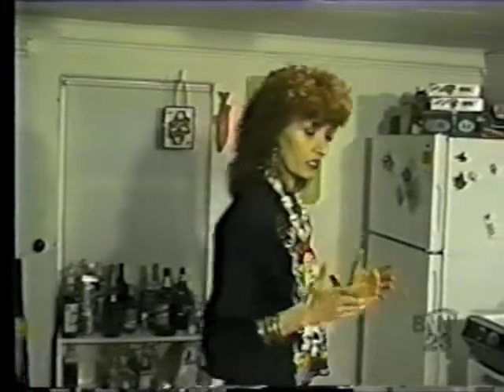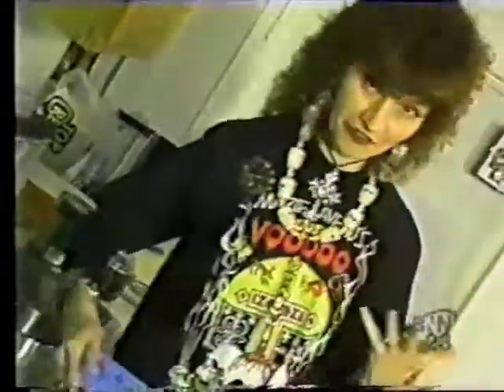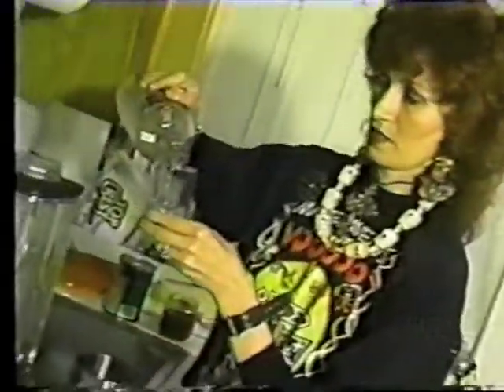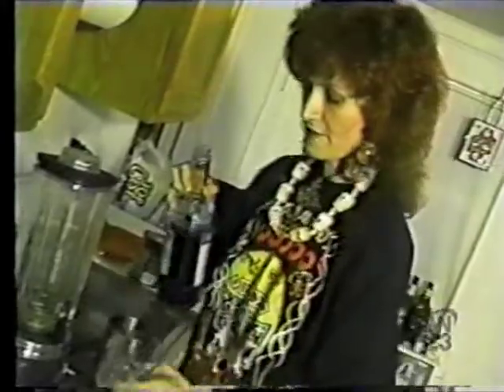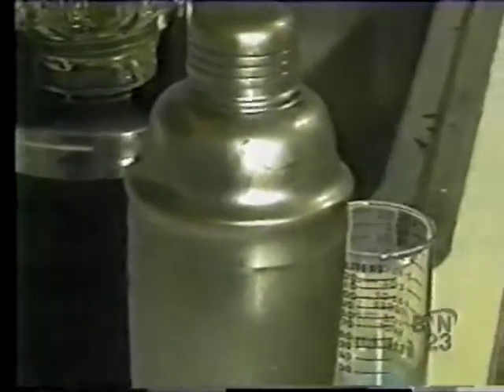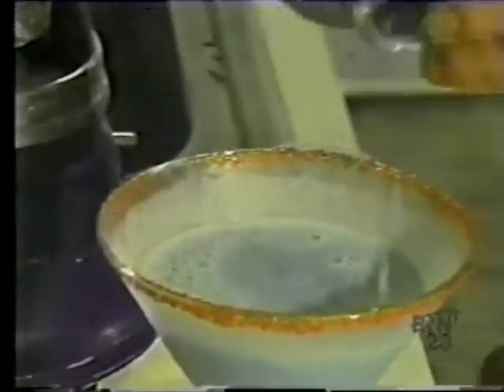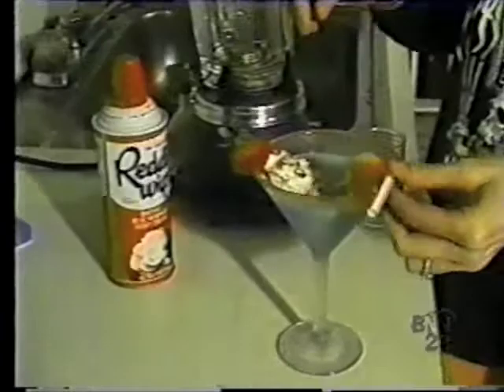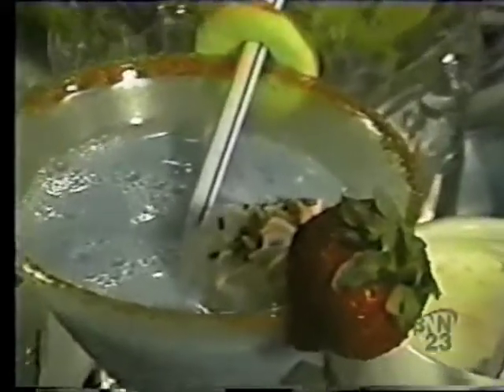Lolly's Remedies 9: The Swedish Nanny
Lolly the Bruegel of Brew prepares turbulent tipples in her disheveled Allston kitchen. Boston CATV, 1996.